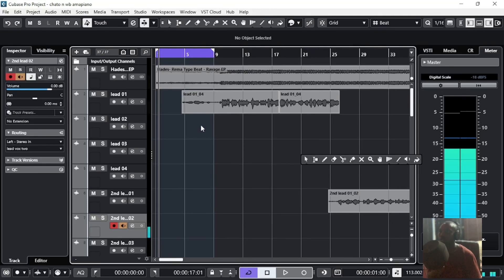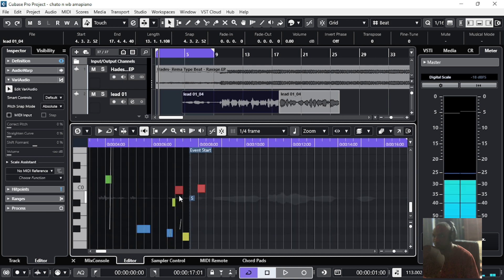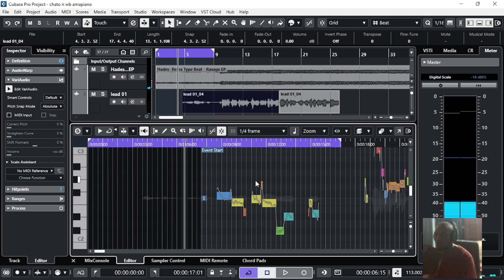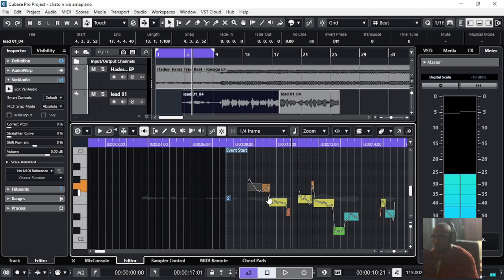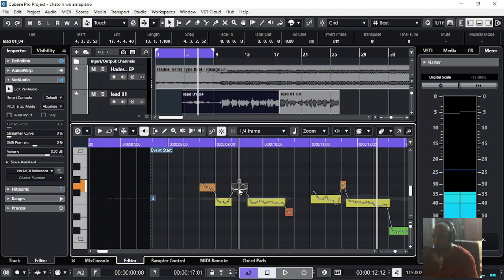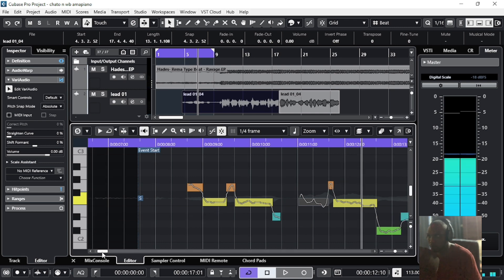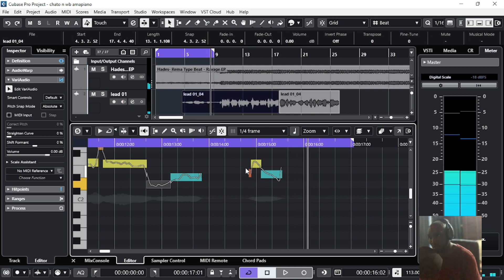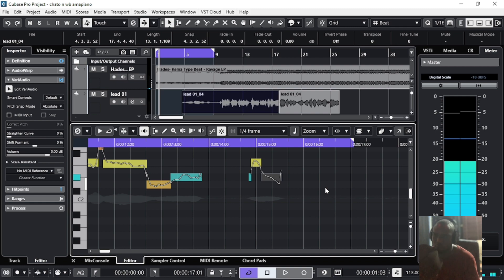How To Pitch Correct vocals on Cubase 12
Correct wrong notes, off key sounds using cubase, this process also works on older versions of cubase